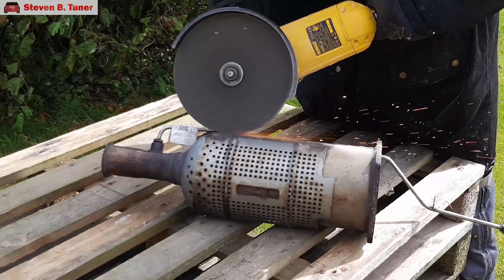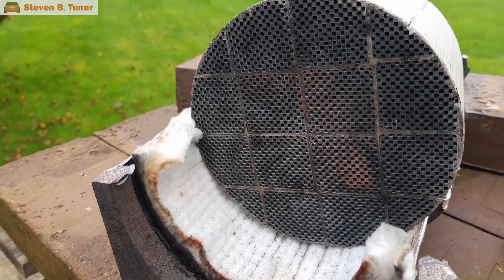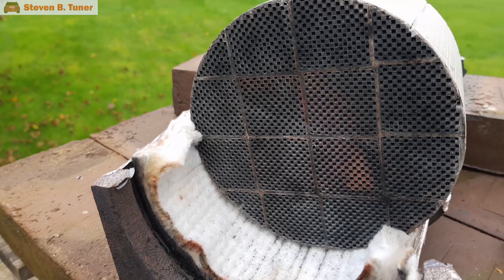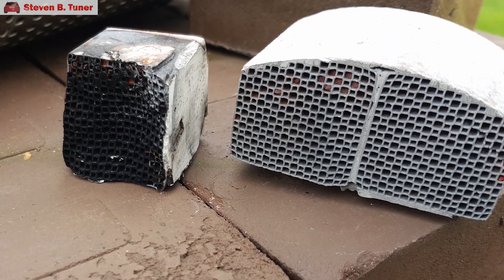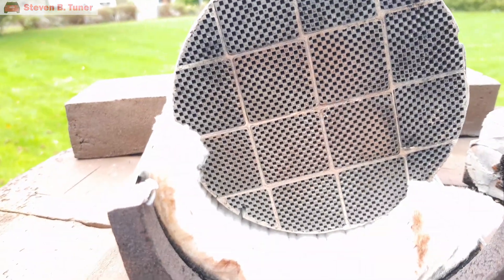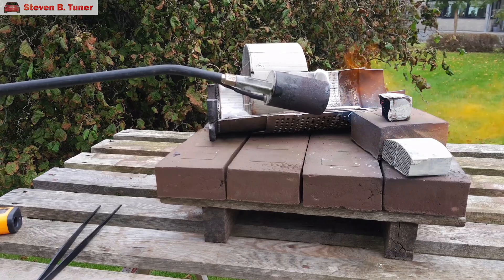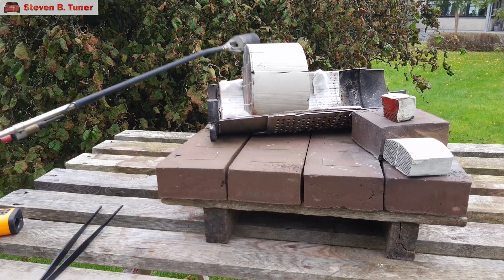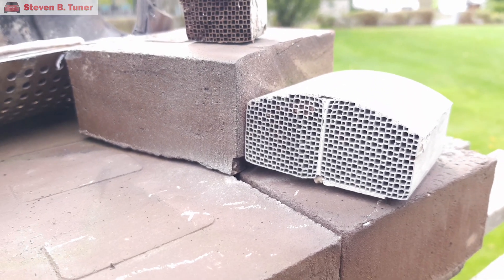DPF CLEANING SECRETS REVEALED! 🔥 Can EXTREME HEAT Fix Your Clogged Diesel Particulate Filter?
Is your diesel particulate filter (DPF) clogged and causing engine problems? 🤔 In today's video, we're putting extreme heat to the ultimate test on a DPF ceramic material from an old filter!

I cut open an old DPF, broke it into pieces, and blasted it with a gas burner to see what happens when it's exposed to over 1000 degrees Celsius (1800 degrees Fahrenheit)!  We're tackling the big questions:

- Will this DIY method burn off stubborn soot? 🔥

- Can extreme heat actually remove built-up ash? 🔴

You might be surprised by the results! While soot can be burned away, ash is a whole different story when it comes to extreme heat. This video explores if a gas burner can be a viable alternative for soot removal, potentially saving you a trip to the mechanic for an overnight bake!

⚠️ IMPORTANT WARNING: Do NOT attempt this at home without proper high-temperature safety equipment. This video is for experimental and informational purposes only. ⚠️

TIMESTAMP JUMP POINTS:
0:00 - Intro & What We're Testing
0:10 - Prepping the DPF Pieces for the Heat Test
0:24 - Soot vs. Ash: What's the Difference?
0:43 - Safety Warning!
0:53 - Examining Our DPF Test Pieces
1:14 - First Test: Large DPF Section
1:34 - Results After 1.5 Minutes!
1:49 - Second Test: Clean-Looking Piece
1:59 - Third Test: Soot-Covered Piece
2:29 - The Final Reveal: Ash Still Stuck!
2:53 - Conclusion: Heat for Soot, Not Ash
3:19 - When to Use This Method & Next Steps

🔧 Products seen, used or mentioned in this video 🛠️

*** Product Links for European Viewers ***
- Roofing Gas Torch (ASIN:B07931KK1R)
- Autel MaxiAp AP200 OBD2 Bluetooth Scanner

*** Product Link for UK Viewers ***

*** Product Links for US / Worldwide viewers ***
- Roofing Gas Torch (ASIN:B0F3139Z7H)